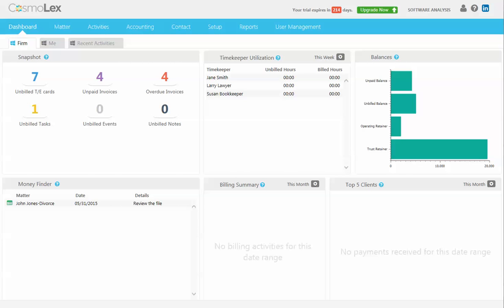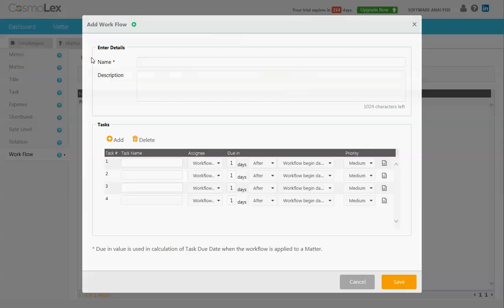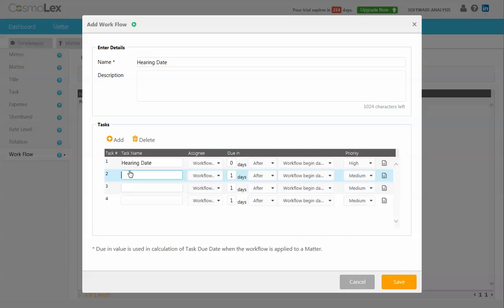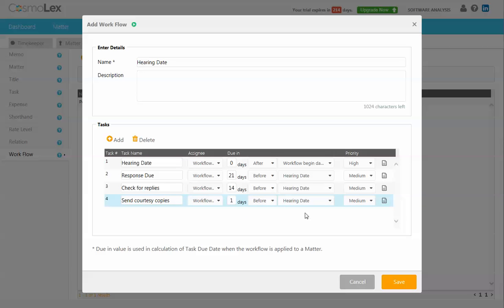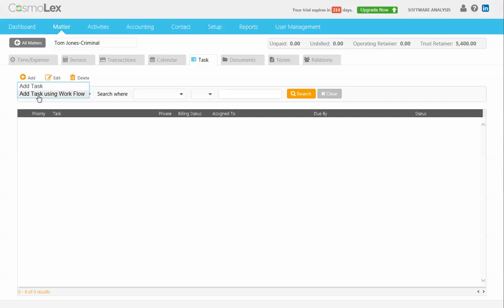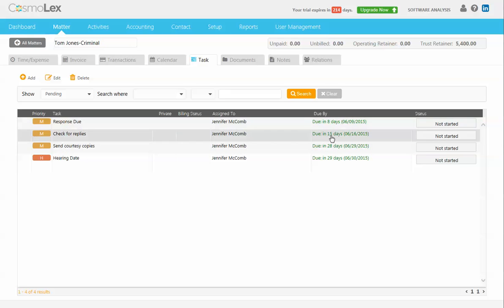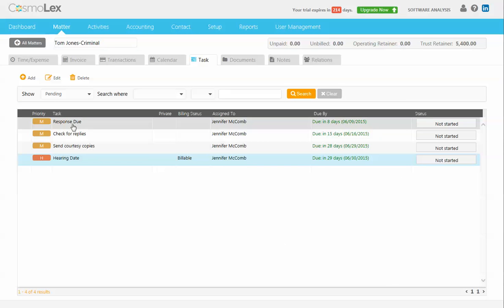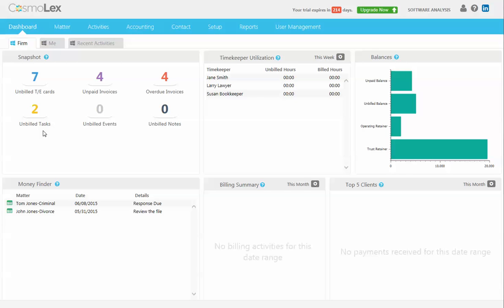CosmoLex Tutorial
A brief tutorial on creating workflows in CosmoLex to keep your firm on track.